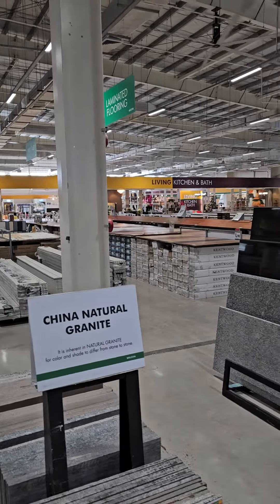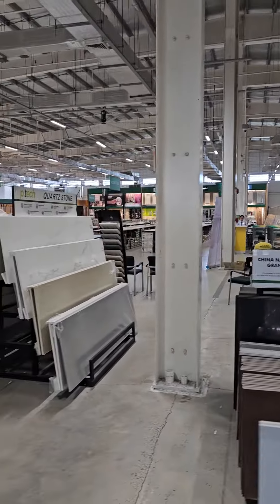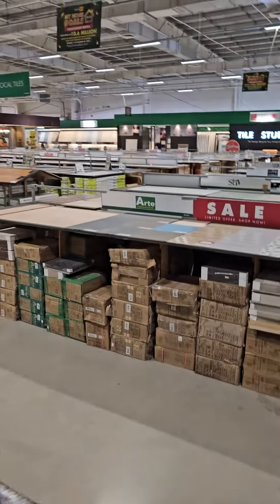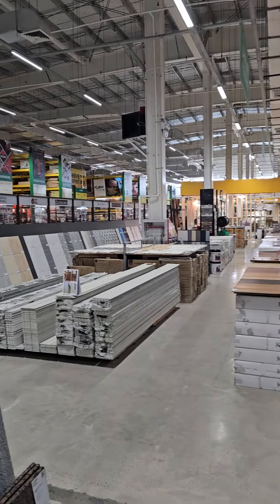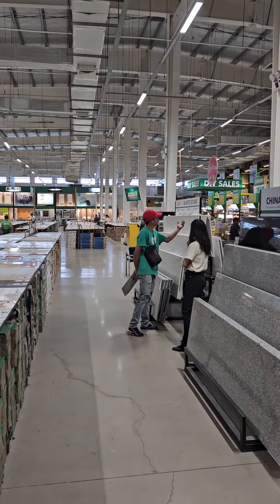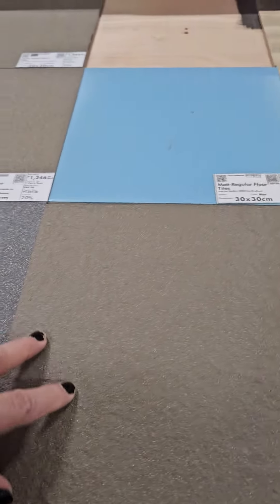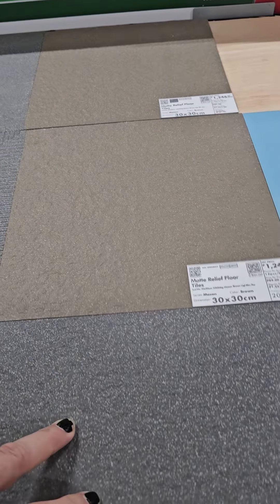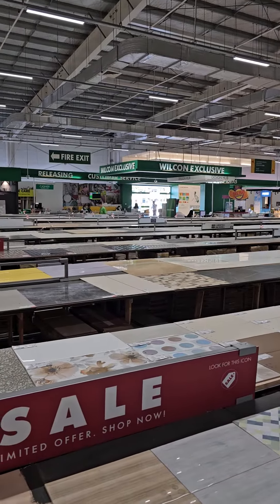Check out the huge tile showroom at Wilcon Depot in Lipa City, Batangas, Philippines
I'm just in love with the tile showroom at Wilcon in Lipa City, Batangas, Philippines. So many choices to choose from.